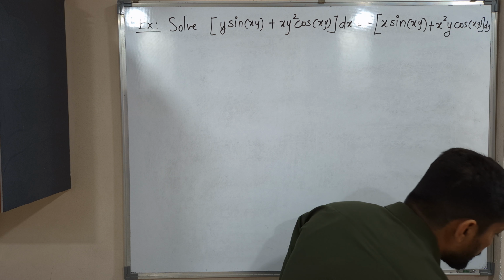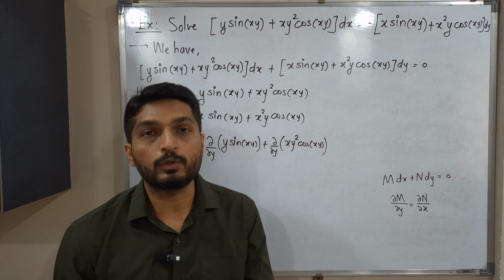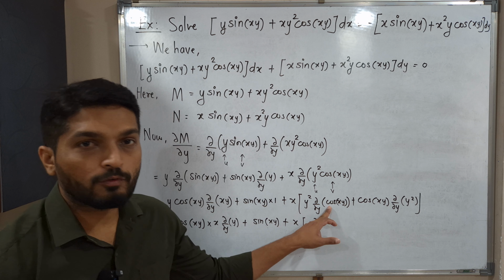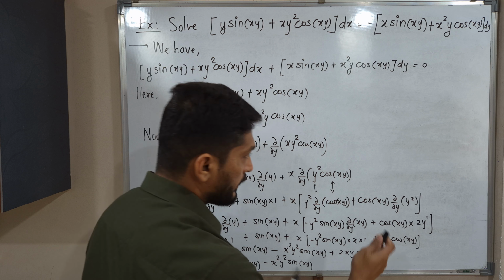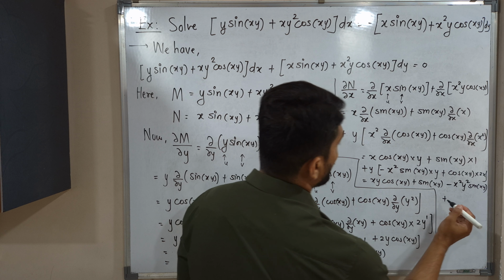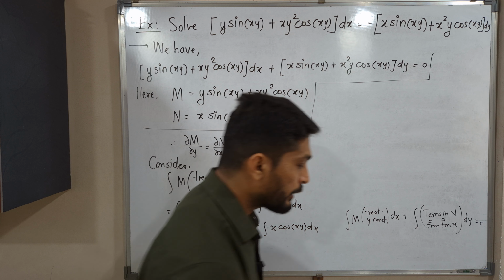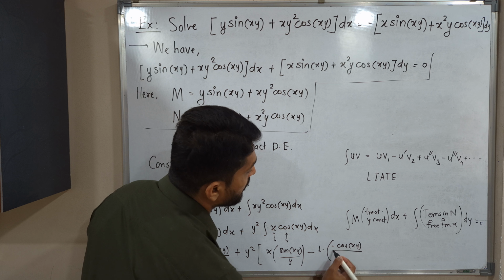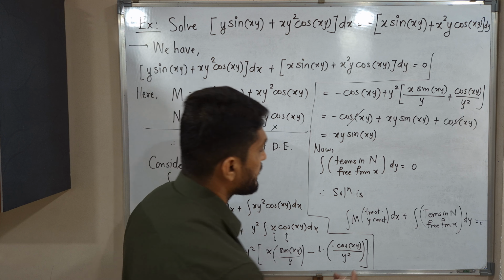Exact Differential Equation | L8 | Example